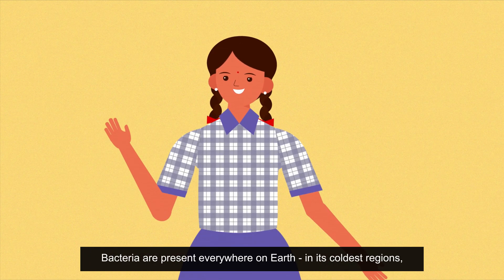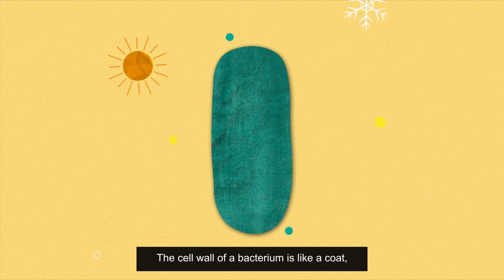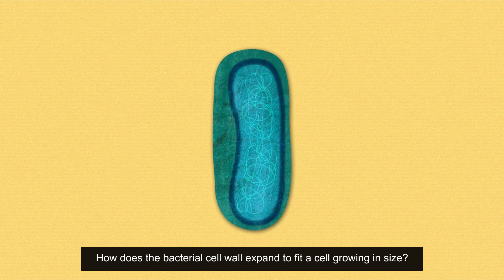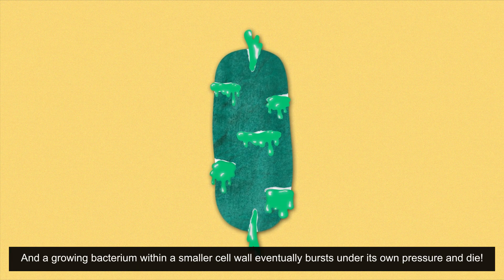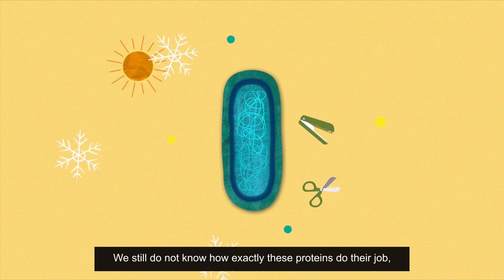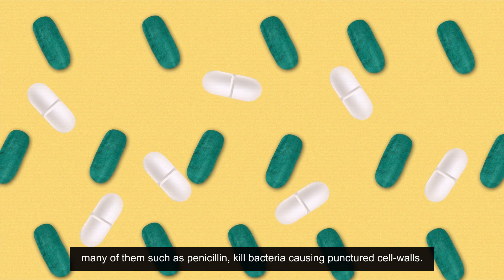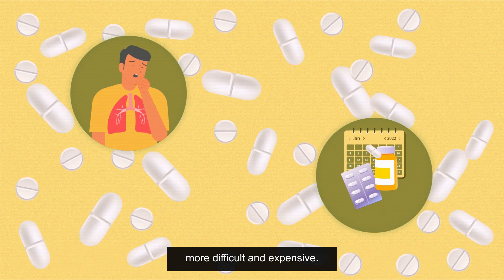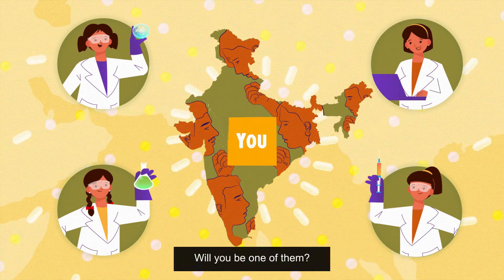Targeting bacteria's armor - its cell wall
Bacteria are formidable, and many of their strengths come from their cell wall. So, join us in understanding the details of the bacterial cell wall. Not only this solves one of the complex mysteries of bacterial life but also holds solutions to human healthcare by offering options for newer antibiotic targets.